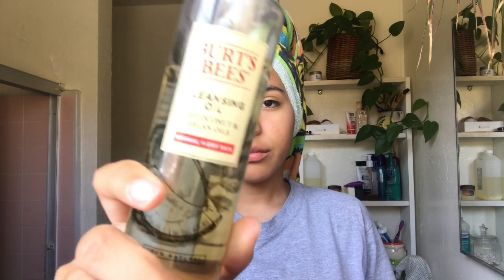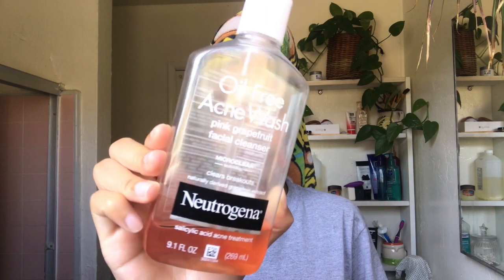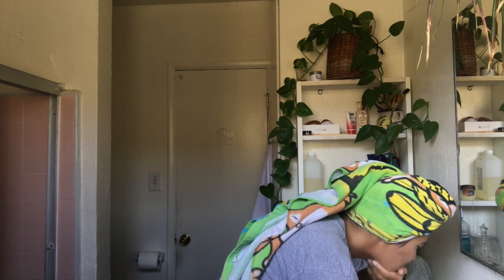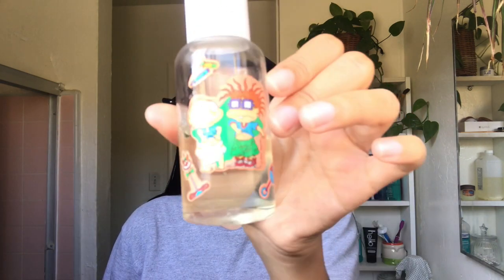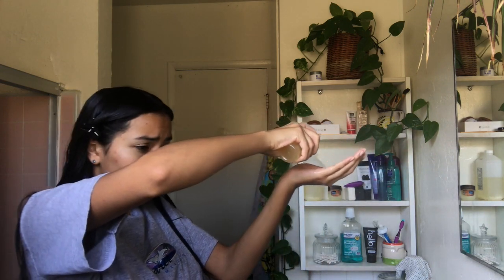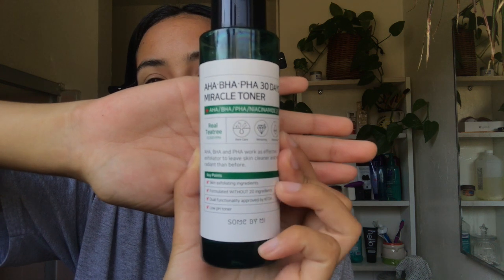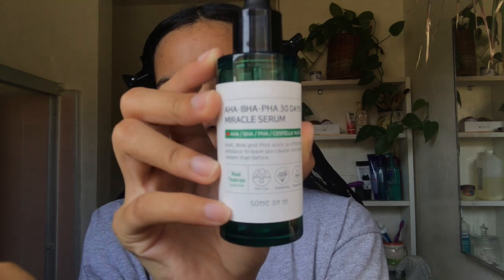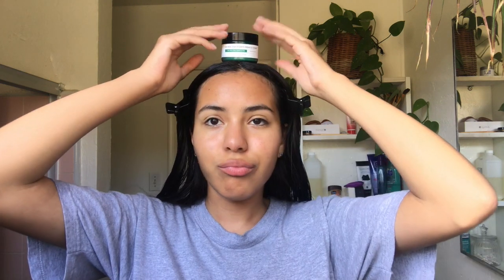SKINCARE ROUTINE (bye bye whiteheads)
Hi everyone I hope this skincare routine was helpful for you all.
I’ve currently been struggling with acne and its been rough and overwhelming, but with time and research I finally found something that has helped me.
I highly recommend getting the products from Some by Mi because its the highlight of my skincare routine.
❣️I would recommend doing your own research before purchasing the items though.❣️
Face cleaners:
Oil cleaner by Burt's Bees
Pink Grapefruit by Neutrogena

Toners:
Lavender by Thayers Witch Hazel
Clarifying Problem Skin Toner by Shea Moisture
Miracle Toner by Some by Mi

Serum:
Miracle serum by Some by Mi

Moisture:
Miracle Cream by Some by Mi
tea tree oil